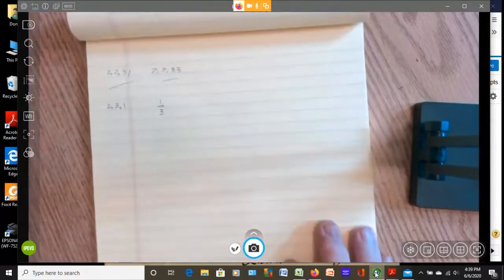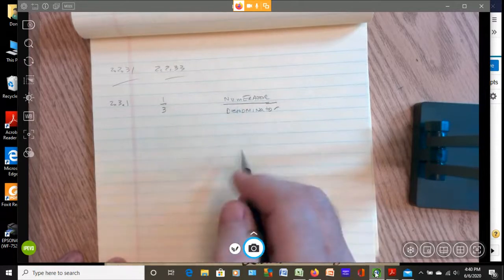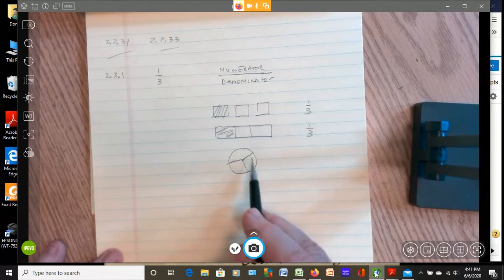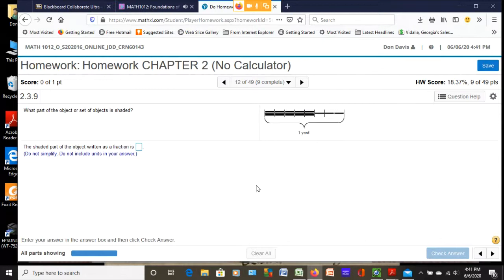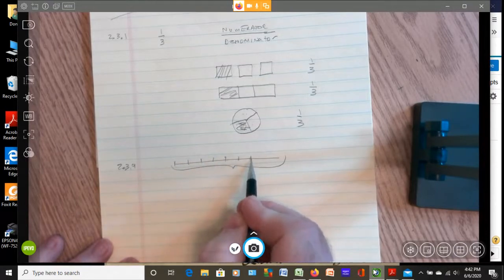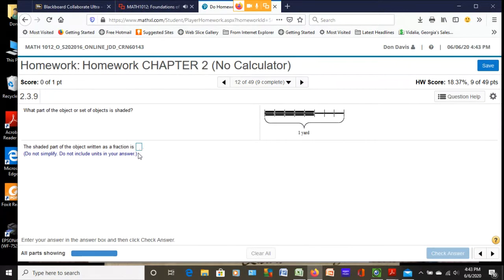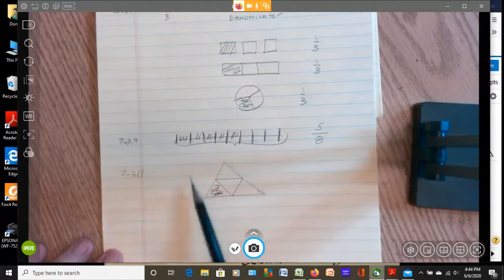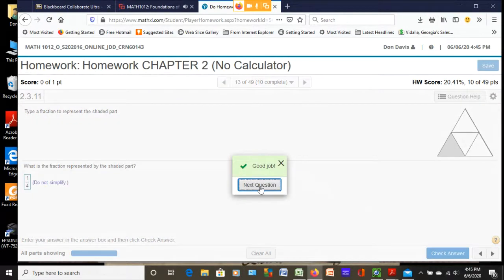2. 3. 1 & 2. 3. 9 & 2. 3. 11 Fraction Terminology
Several examples of Fraction terminology